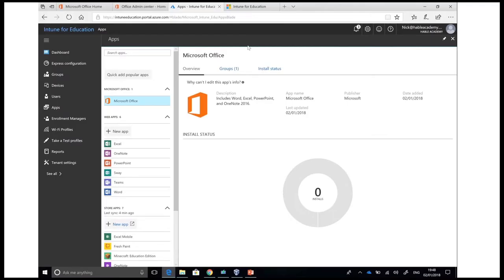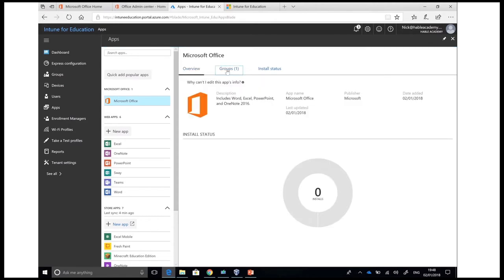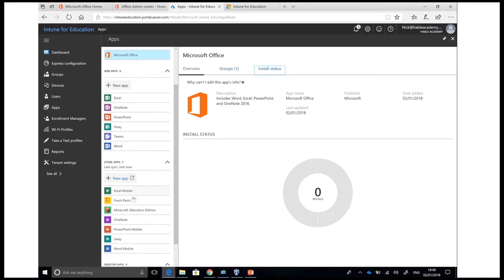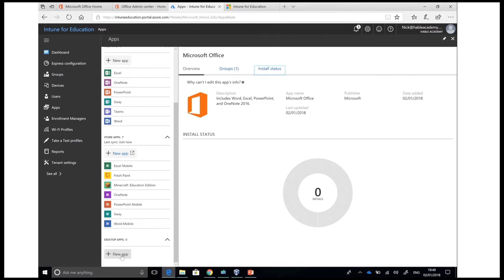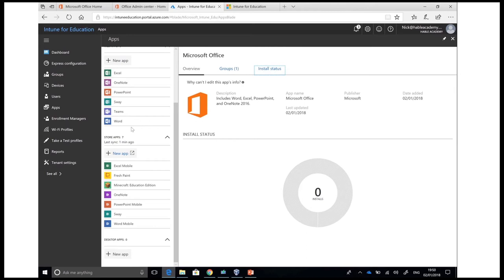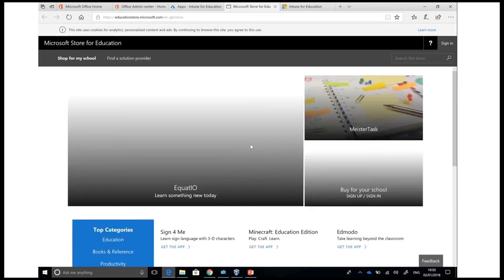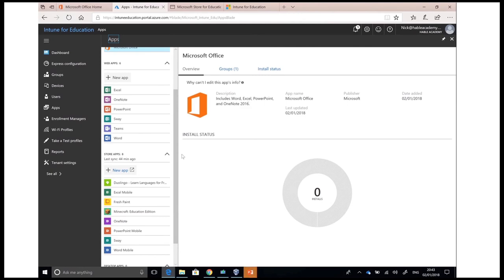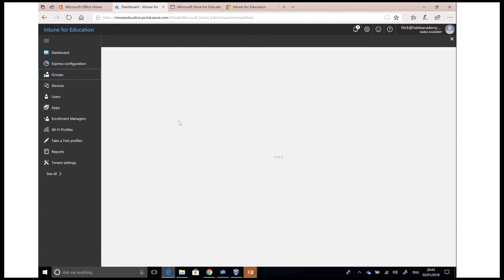Module 4: Adding apps to InTune for Education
Module 4 of the "Deploying Windows 10 S for Education" course.